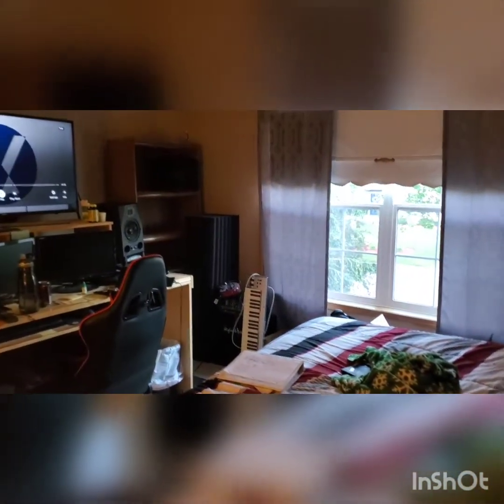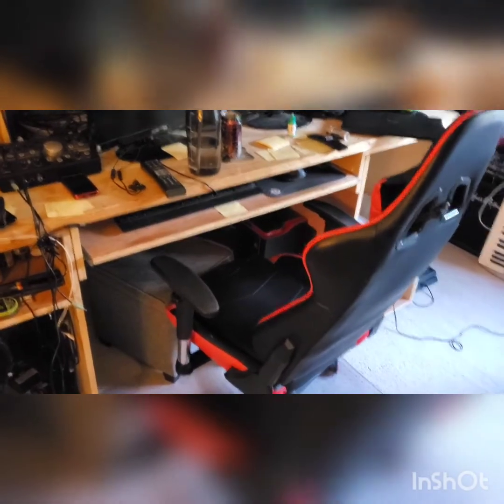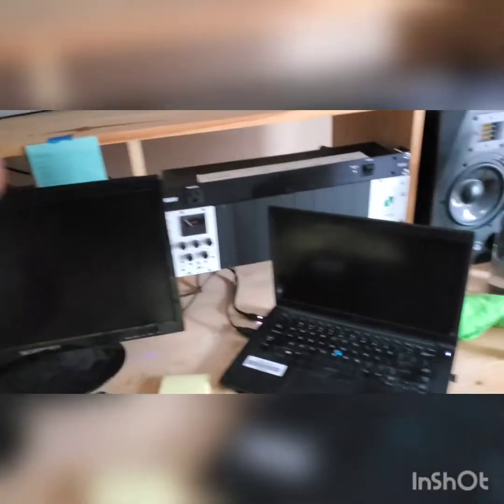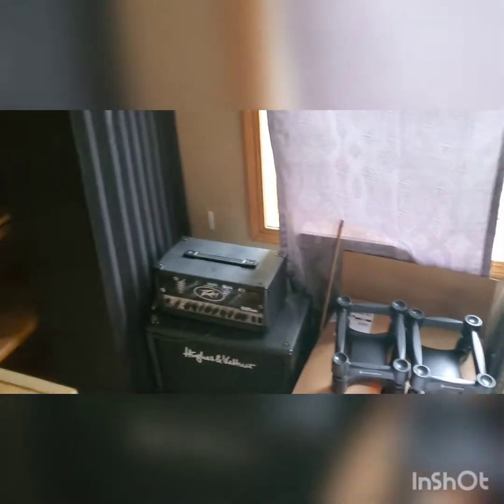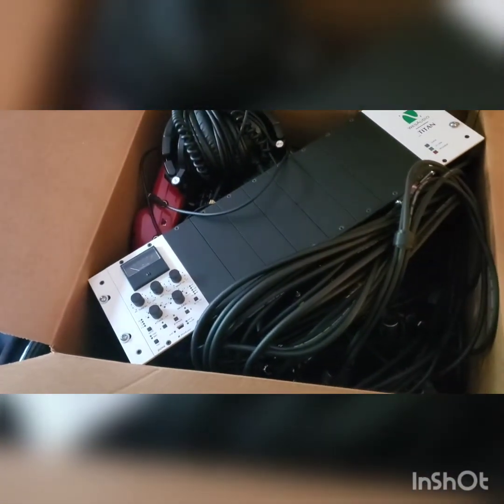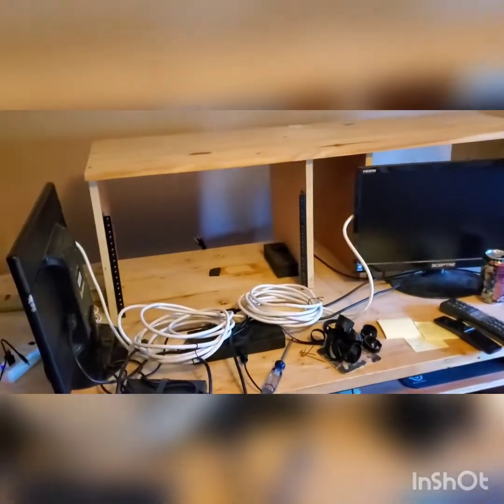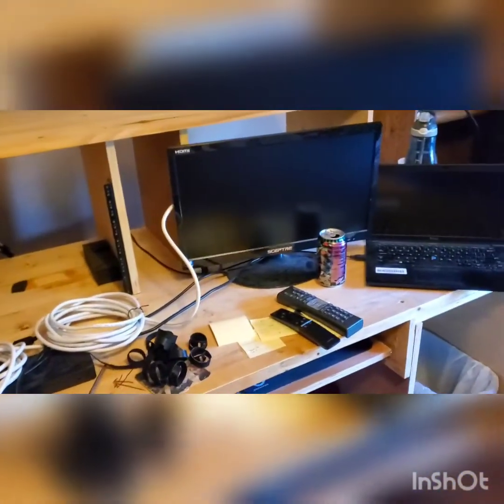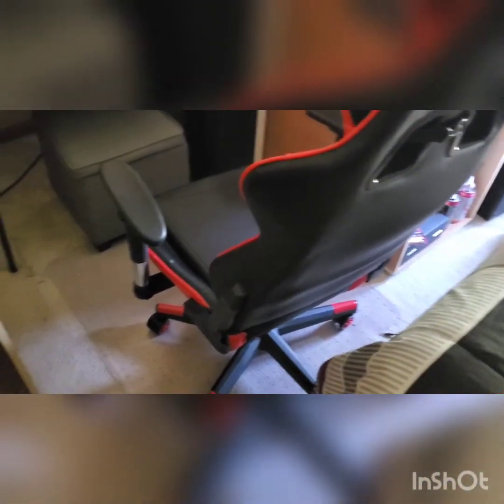Phase 1: Deconstruction